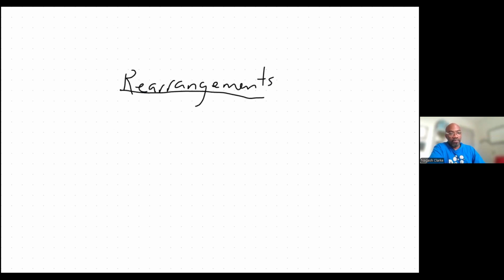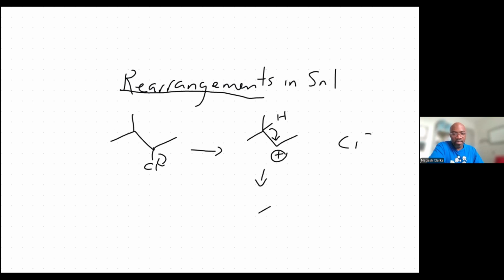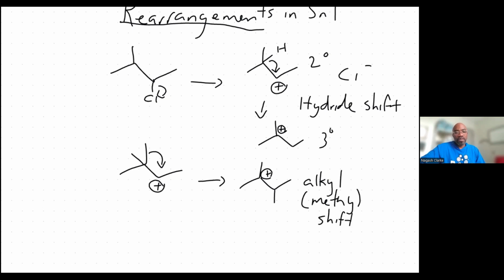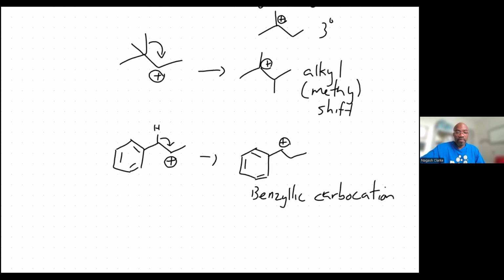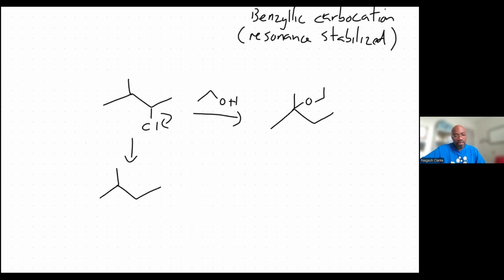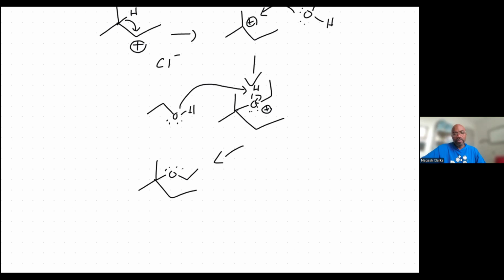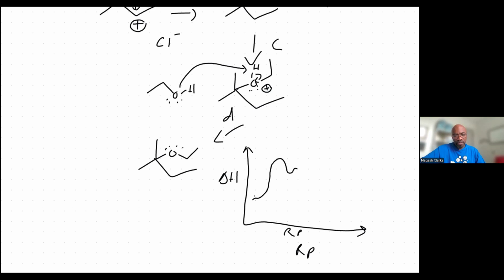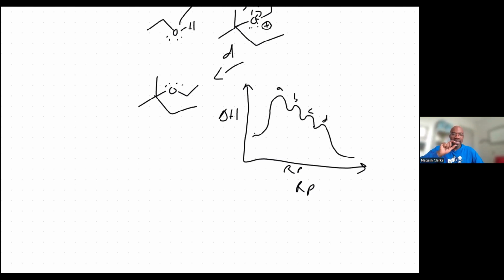Office hours: Rearrangements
This video reviews rearrangements in Sn1 reactions